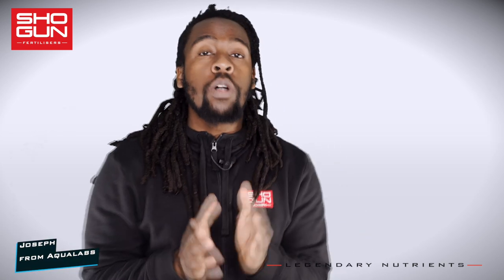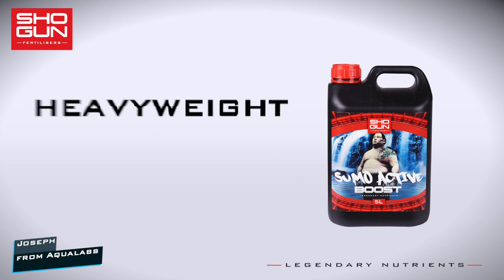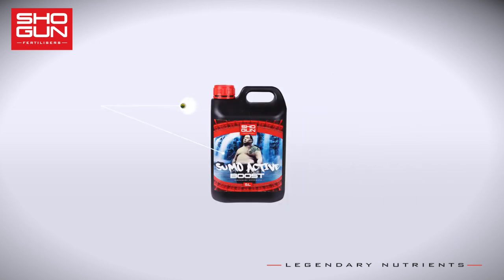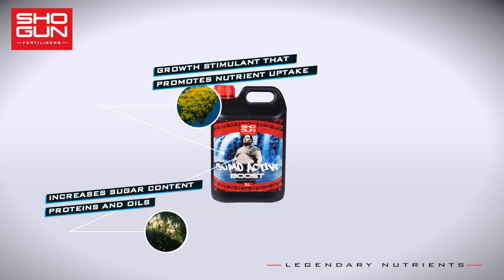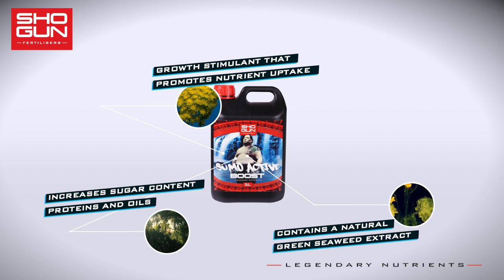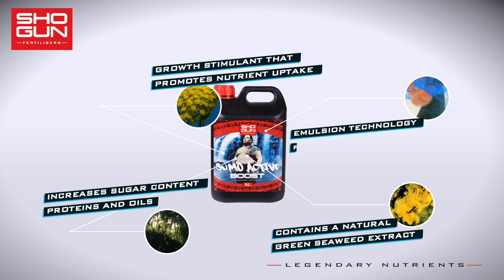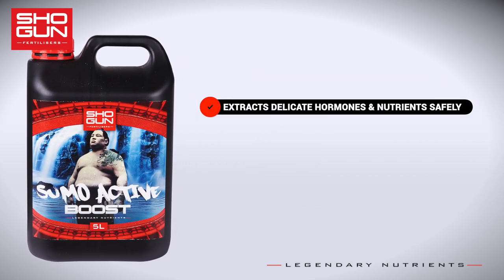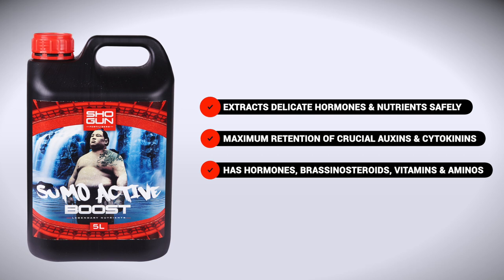Ingredients Breakdown SHOGUN Sumo Active Boost - Flowering Booster